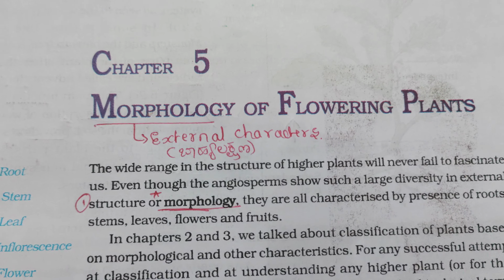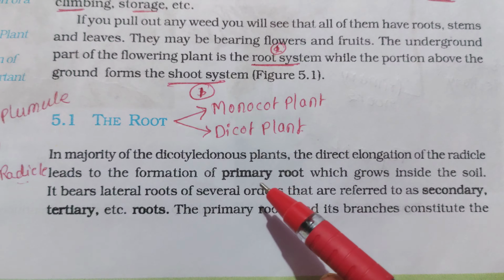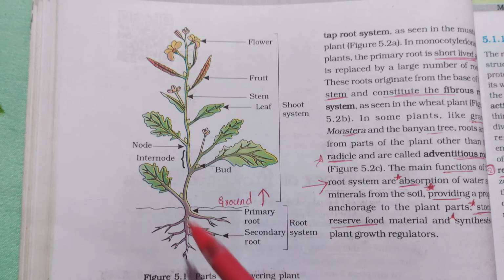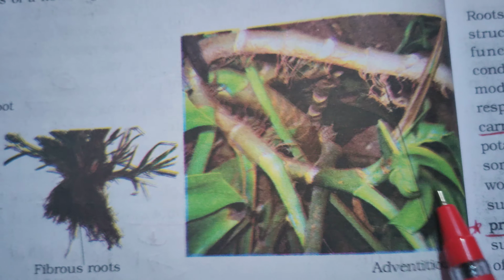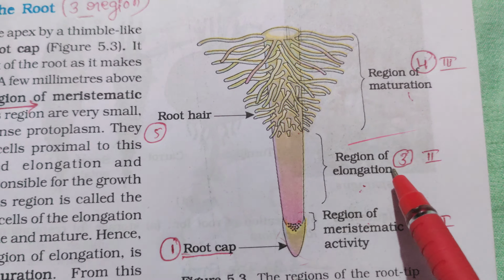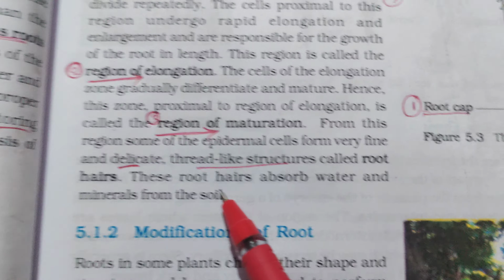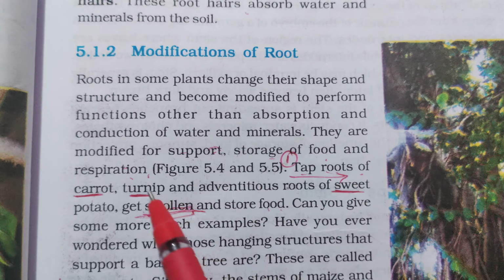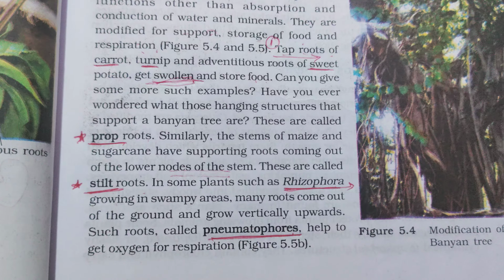Chapter 5 Morphology of flowering plants